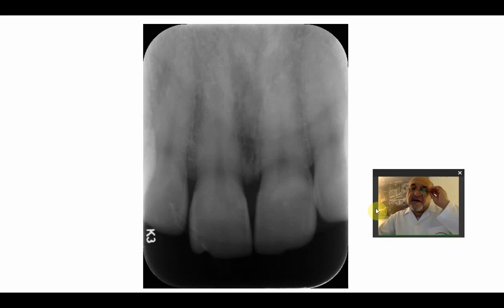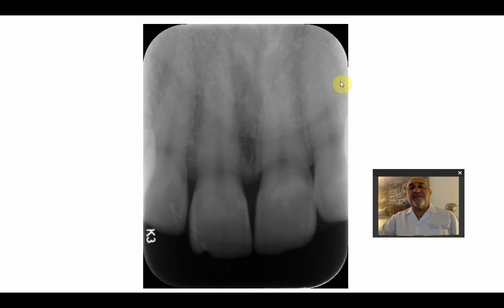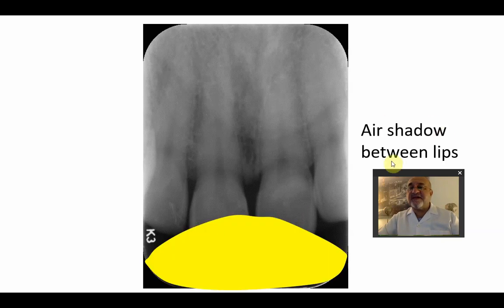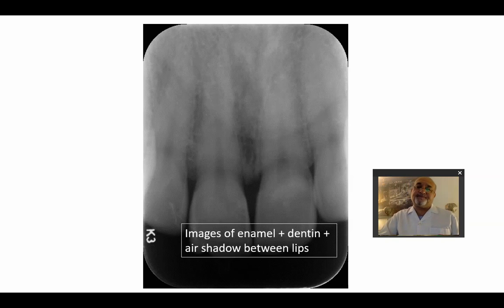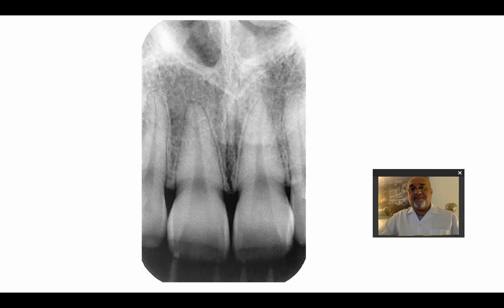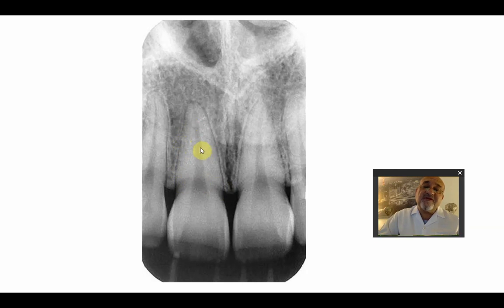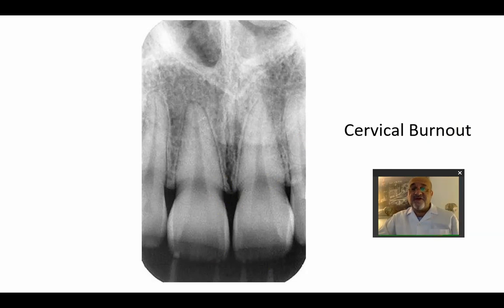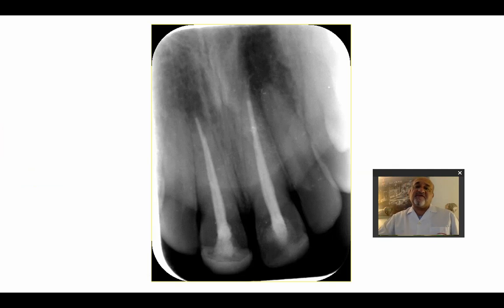Area of upper anterior teeth.